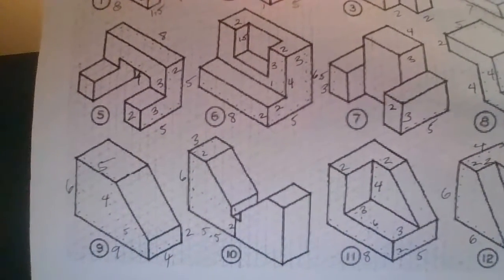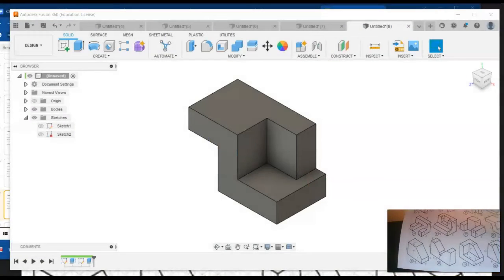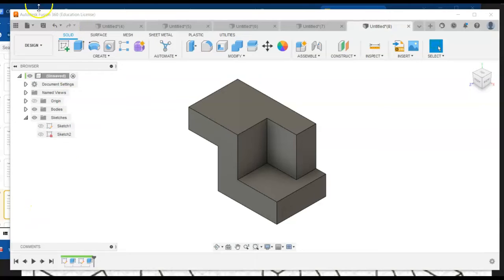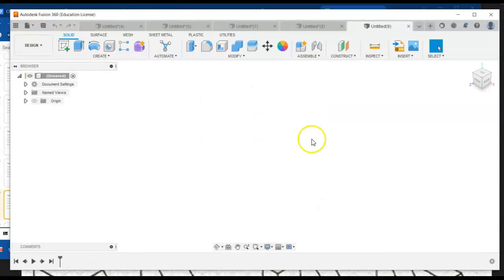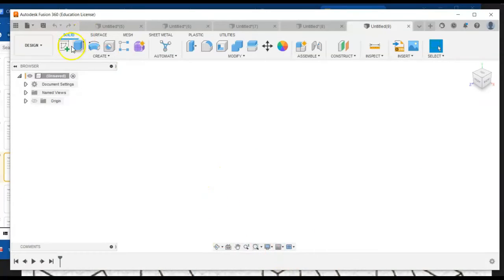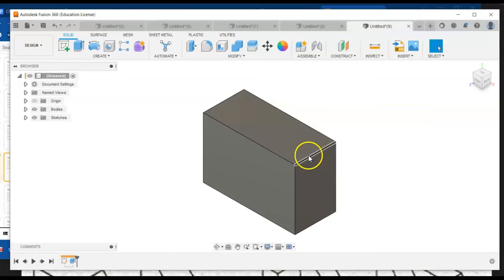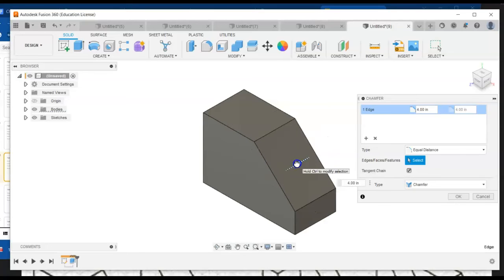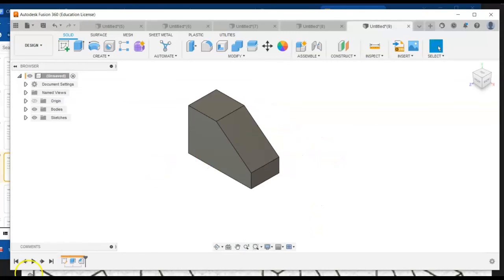Practice Part #9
In this video, you will get instructions on how to chamfer